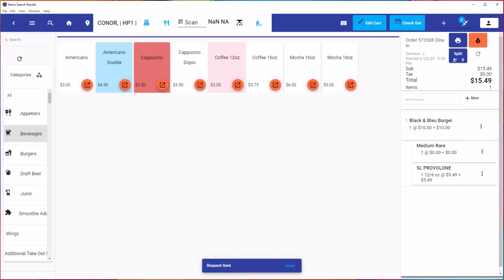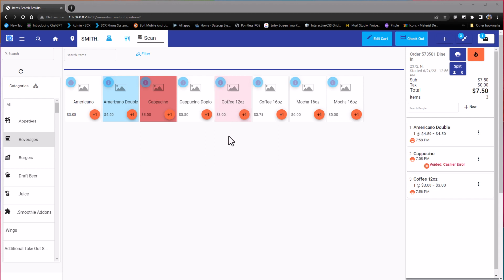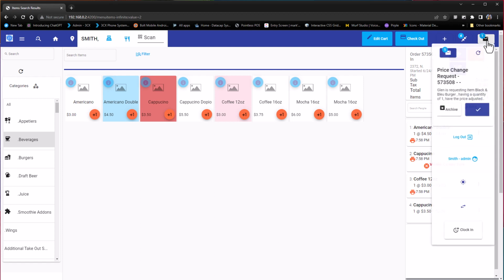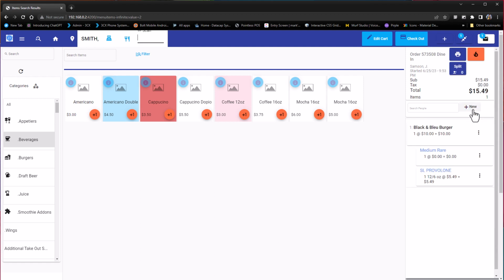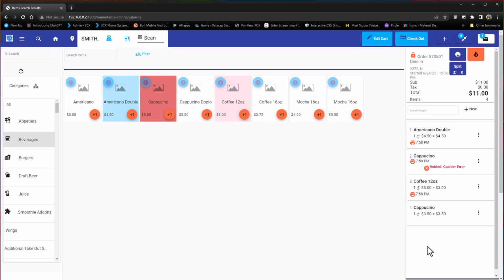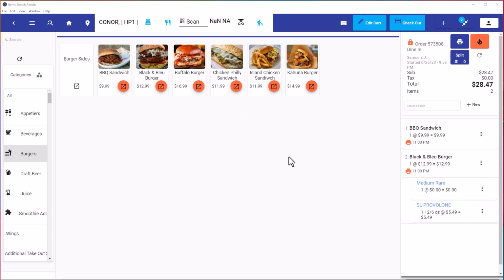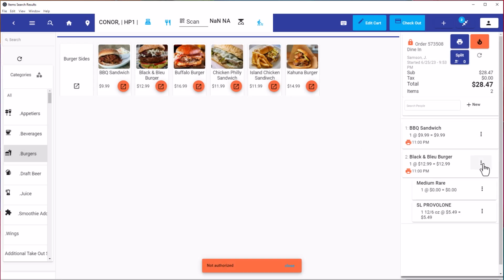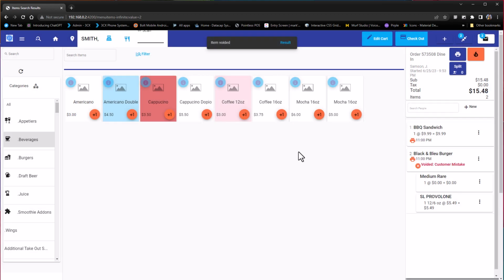Point of Sale Void Request, Refund Request, Remote Communcation with Staff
If your managers aren't present, but need to per form voids, or price changes based on employee requests. This is a perfect solution for your business